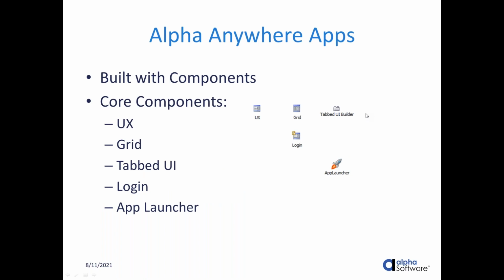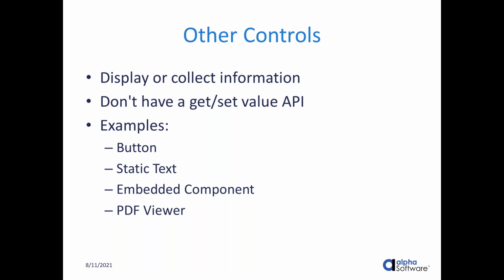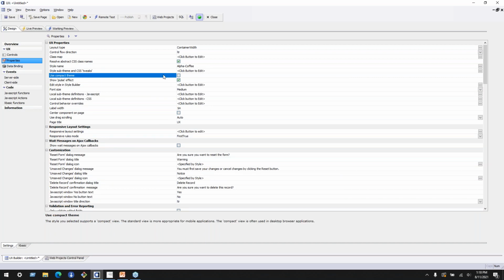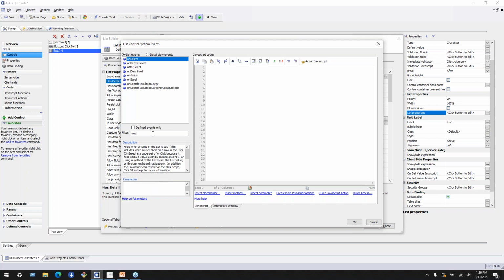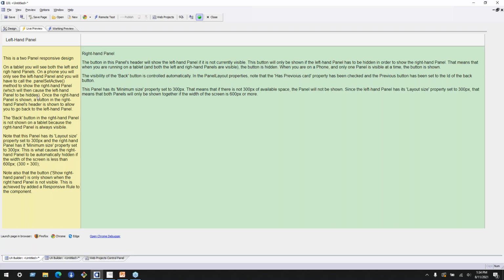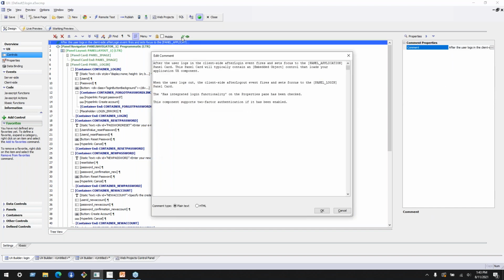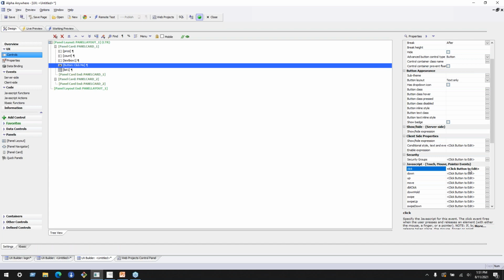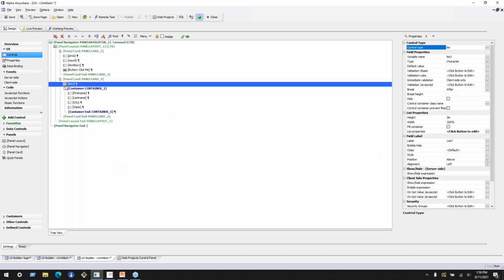Back to Basics: UX Component - 2021 Aug 11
AAQ&A 2021 Aug 11 - Sarah and Scott share information about the highly useful and versatile Alpha Anywhere UX Component.

(0:00)
(1:11) DevCon is Coming...Register Now!
(1:45) Begin UX Component Presentation
(2:49) Uses for UX Component
(4:32) Creating a UX Component
(5:13) UX Builder
(6:33) UX Control Pane
(7:07) Data Control
(8:08) Panels
(8:46) Containers
(9:40) Other Controls
(10:18) Defined Controls
(12:05) Events
(12:35) Server-side Events
(13:44) Client-side Events
(15:15) Begin Live Demo in Alpha Anywhere
(31:52) Q&A: How do you setup a 2 panel layout that defaults to single panel on mobile?
(35:50) Q&A: Is Data Binding for web apps only? Why?
(37:15) Q&A: Can i ensure calculations occur even when the user doesn't engage with the field?
(41:00) Q&A: Will Alpha have single sign on support?
(41:47) Q&A: Can you explain the login component?
(45:43) Scott tells about Features Video on Alpha YouTube Channel
(47:45) Q&A: What is the difference between Action Javascript, Javascript & Javascript Actions?
(54:49) Q&A: What is the difference between Panel Navigator and Panel Layout?
(58:44) Q&A: Do you have to Data Bind the Detail View controls?

--- QUESTIONS? ---

--- LINKS ---